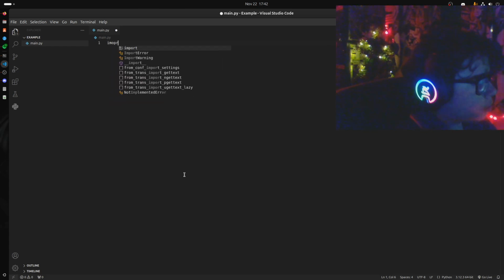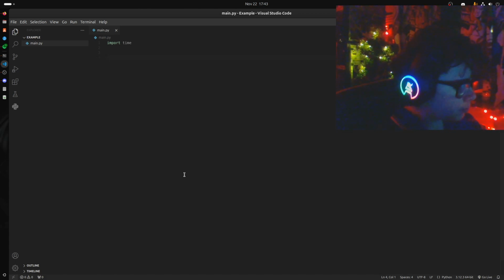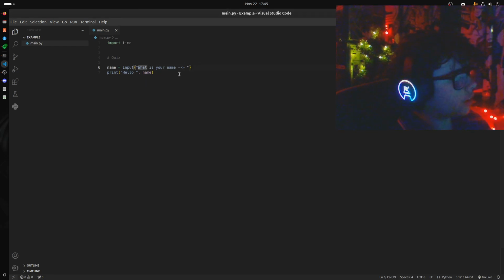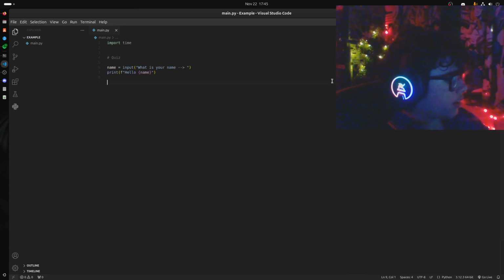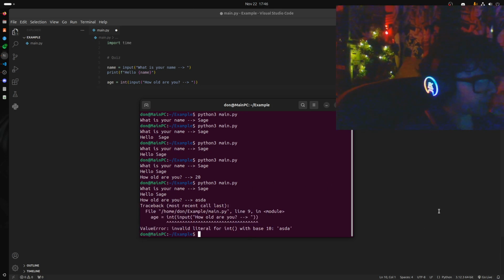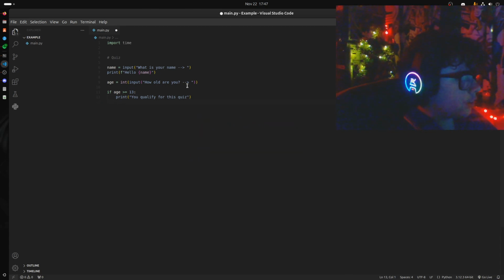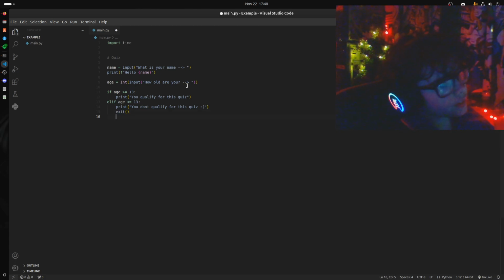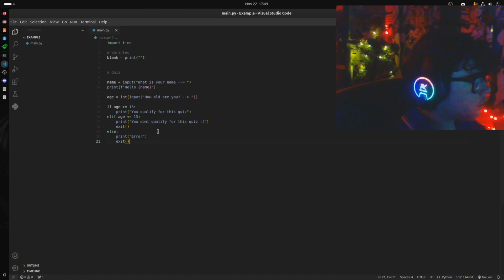Introduction to python - The basics - Episode 1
I am a software developer who makes content to help you all ,I have a discord server and work on many projects